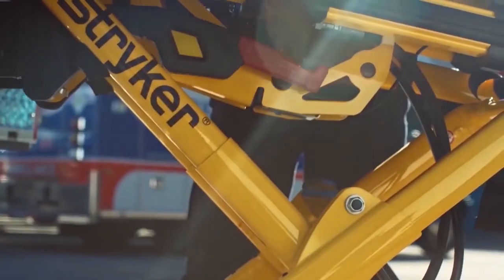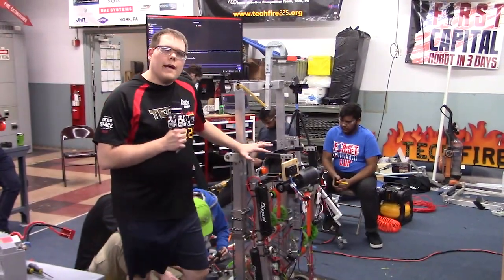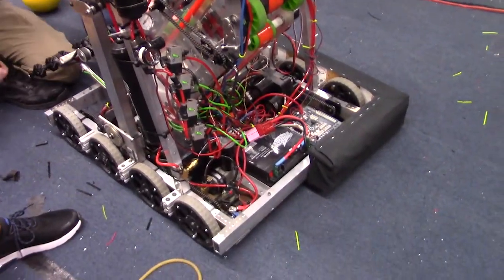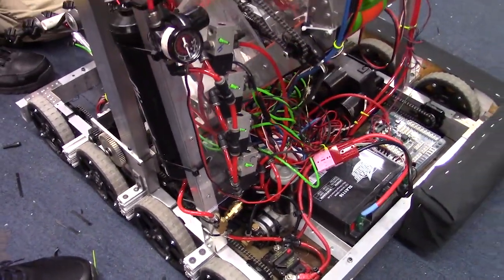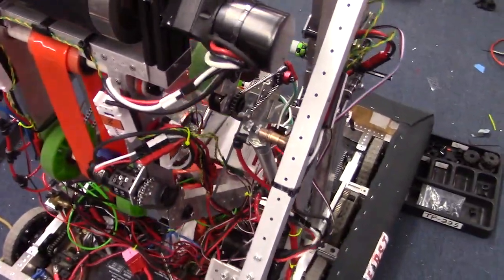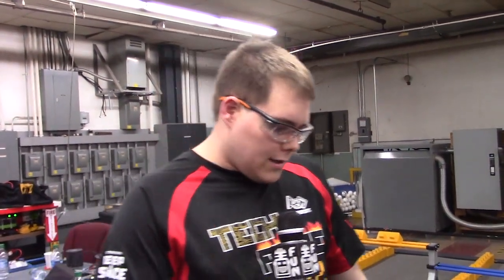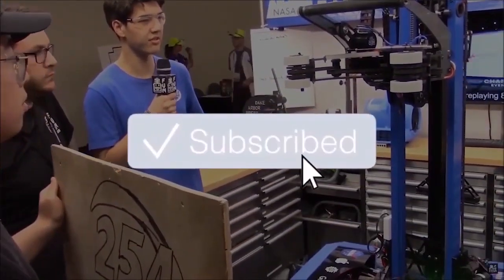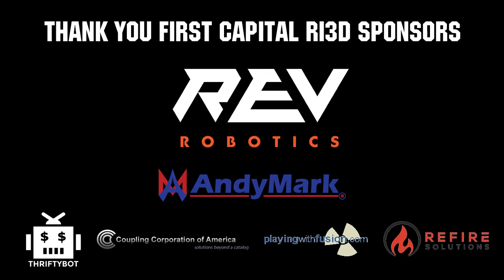Pneumatic System on Robot - FIRST Capital Ri3D - First Updates Now